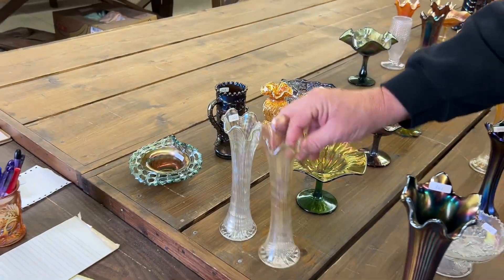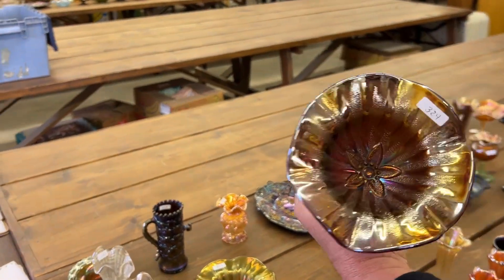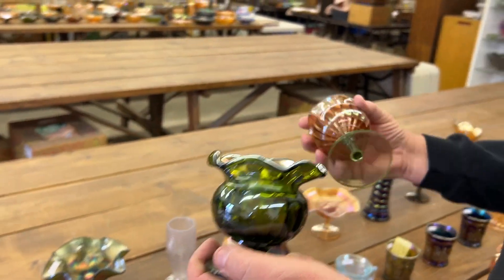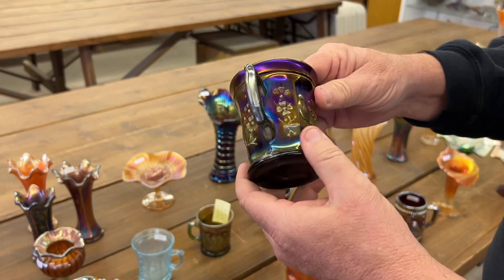Online Only Auction #251 - Lots 301 thru 361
Online Only Carnival Glass Auction #251 - Video of lots 301 thru 361. Auction ends Sunday evening, June 2nd beginning at 7 pm CST.